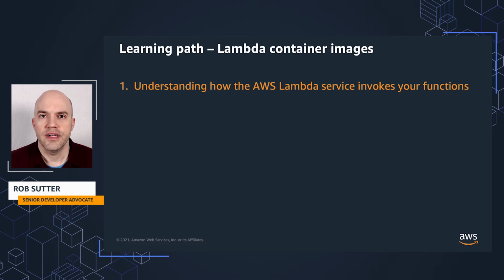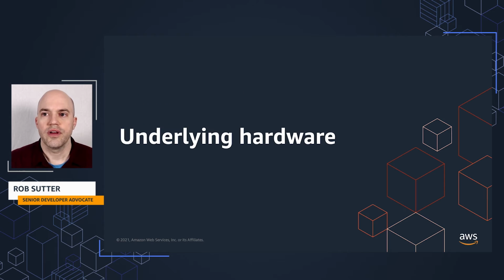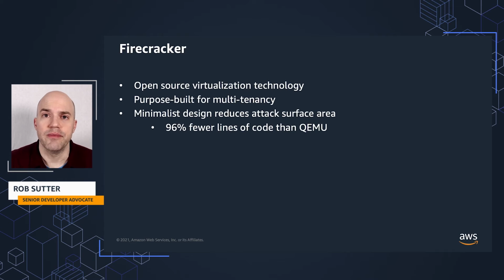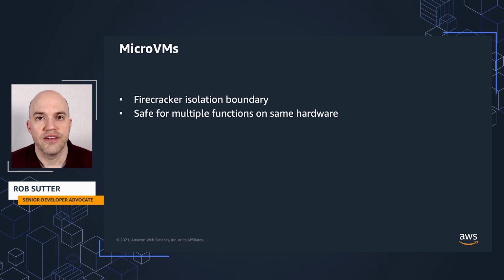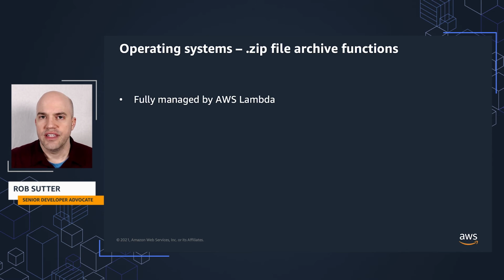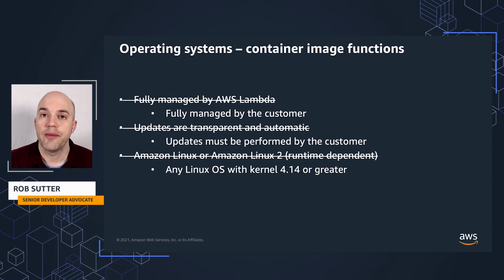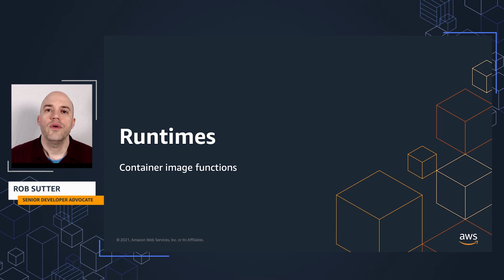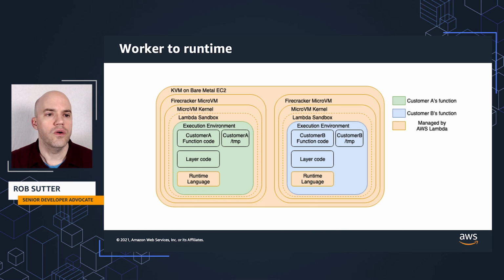AWS Lambda Container Image Support | Prologue | E1